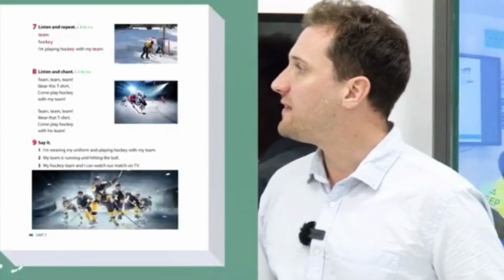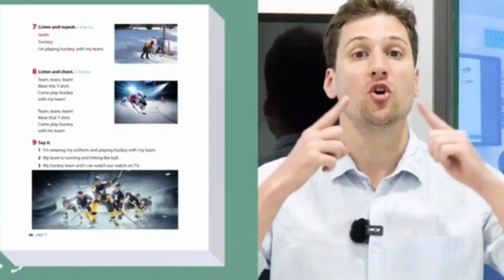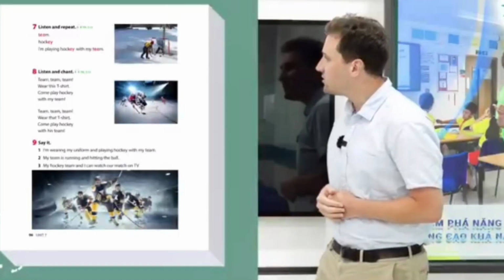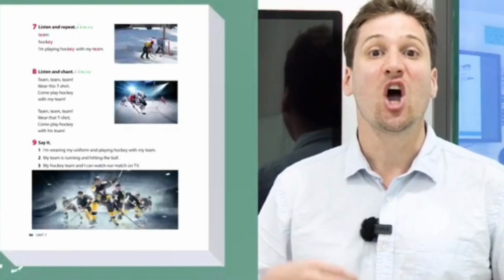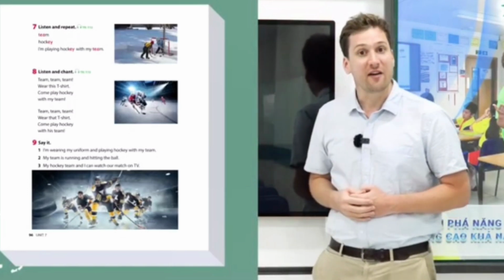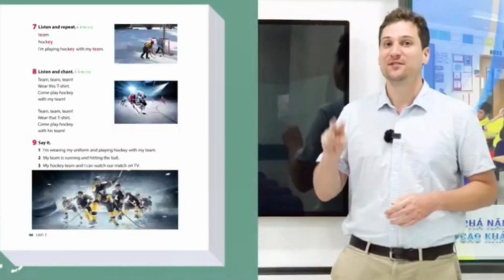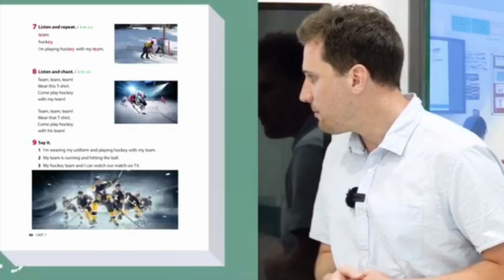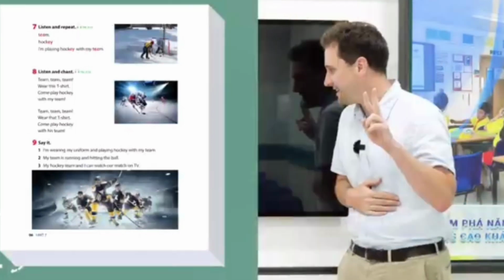Wonderful world 3 - Unit 7: My favourite sport - Teaching Phonics - Lesson 3 - Task 7, 8, 9.